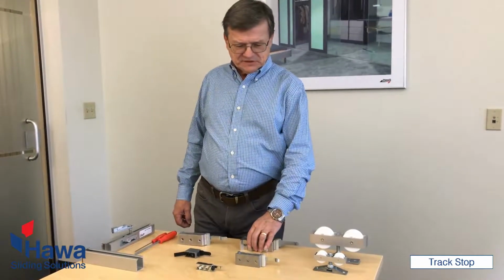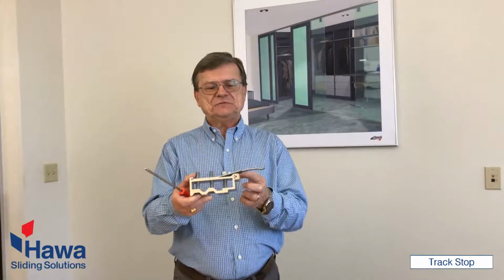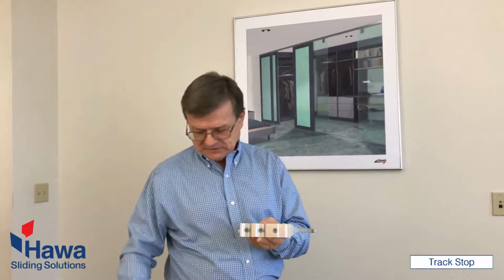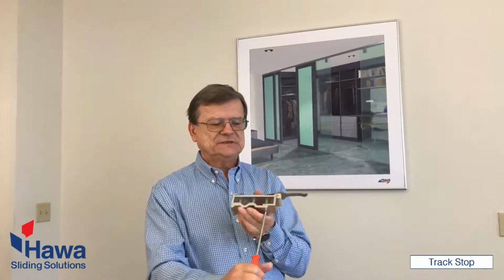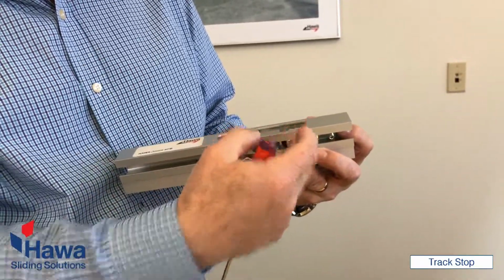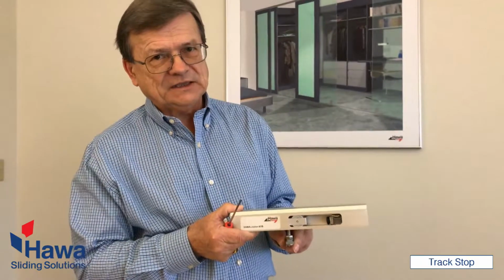Tech Tip: Hawa Track stop for sliding doors